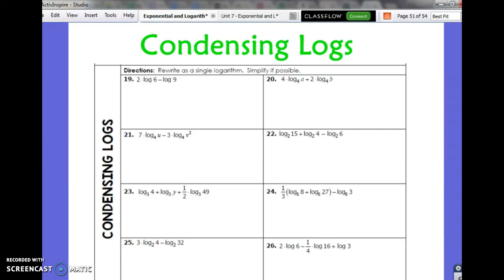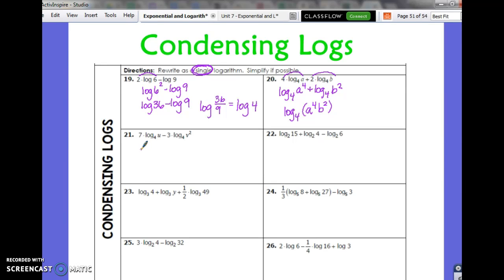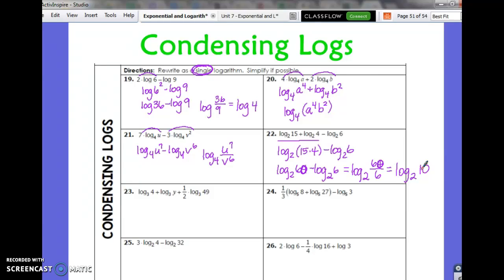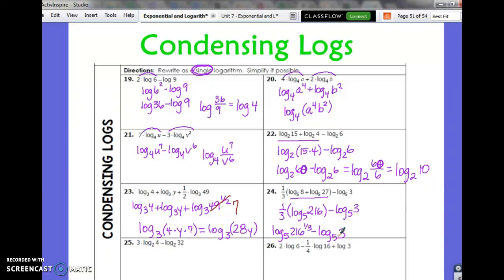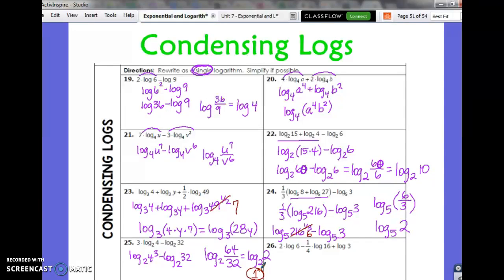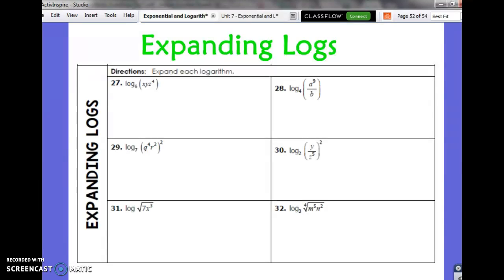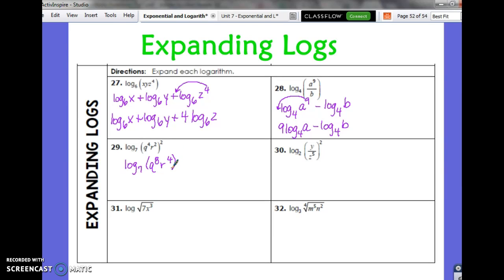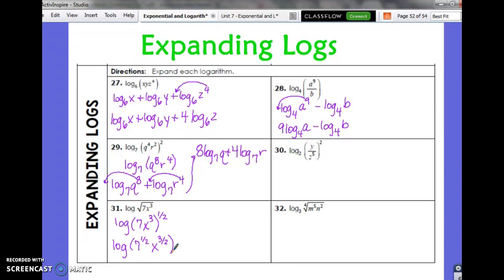Propertites of Logarithms (#2)